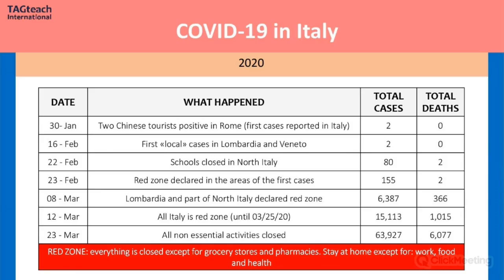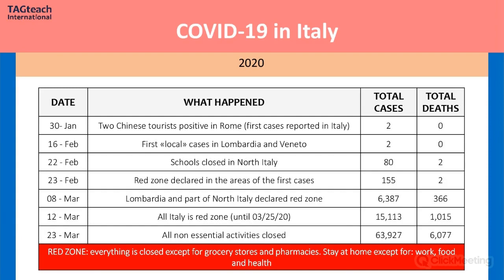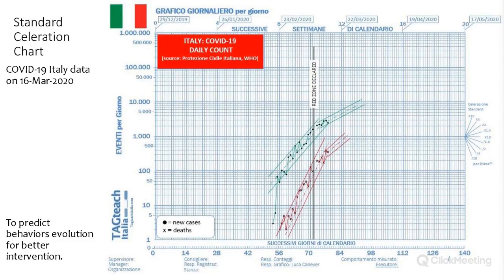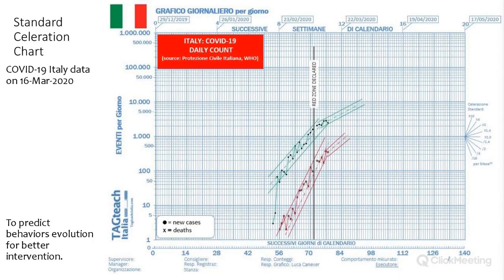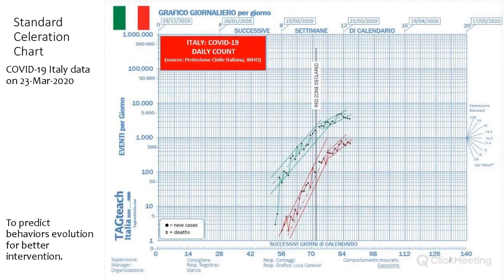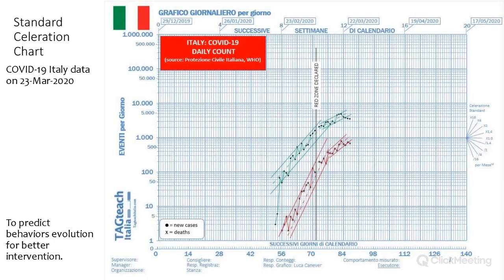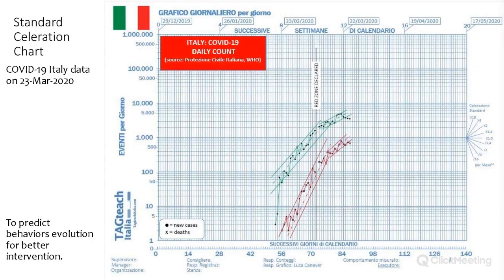Standard Celeration Chart of COVID19 Data In Italy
Luca Canever of the TAGteach International Faculty explains the use of the Standard Celeration Chart to analyze the COVID19 data from Italy.